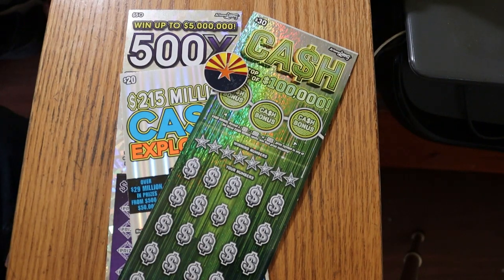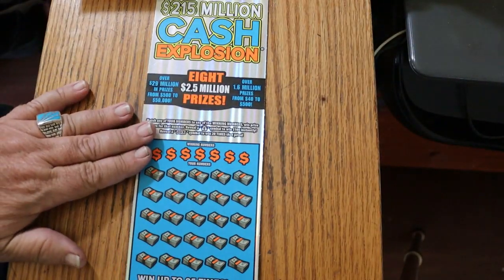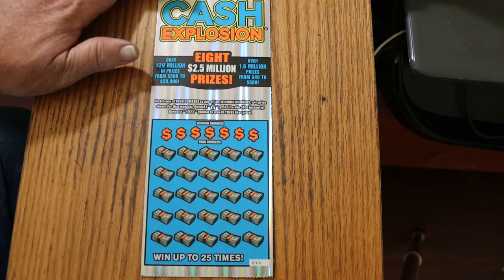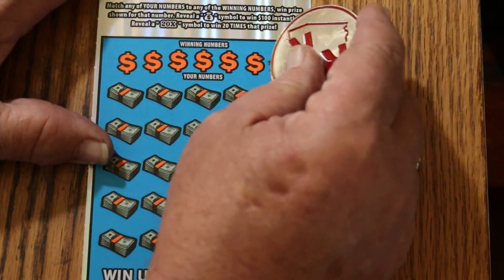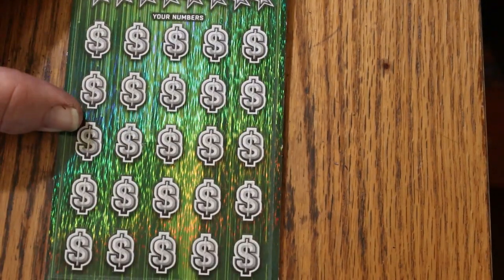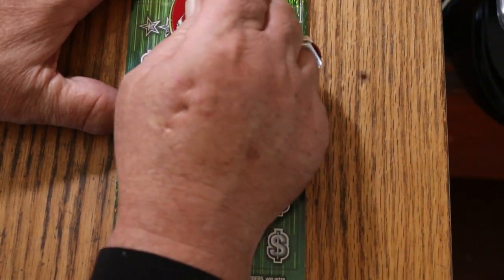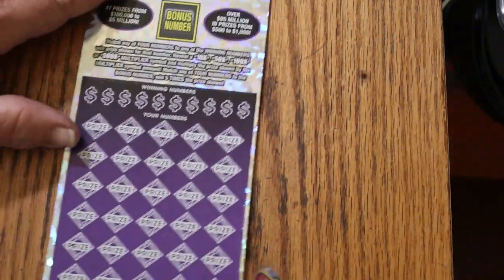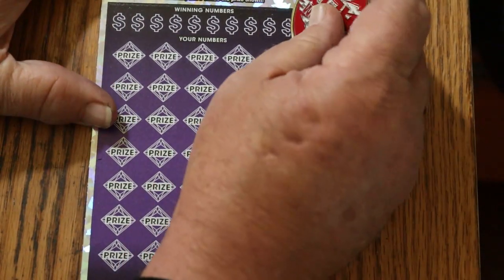ARIZONA LOTTERY💥$20 $30 $50💥MIX SESSION💥